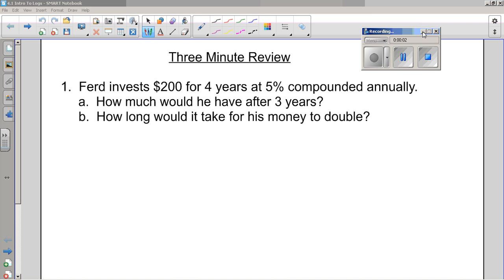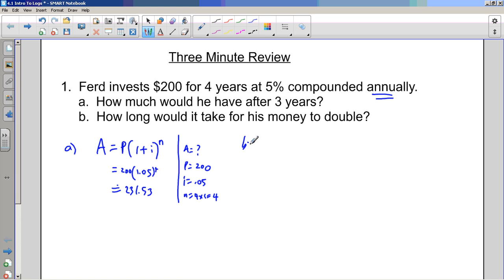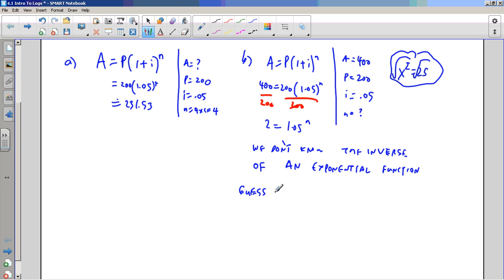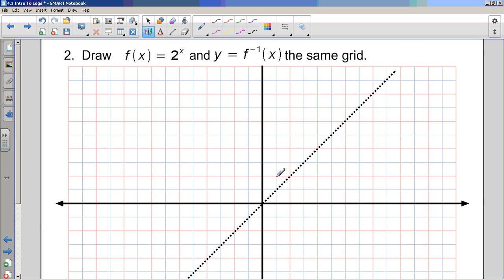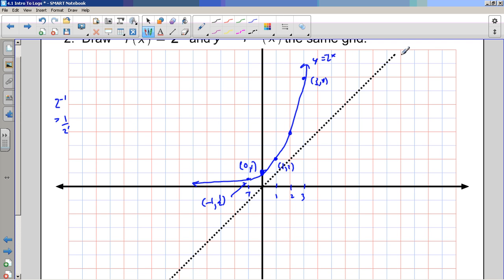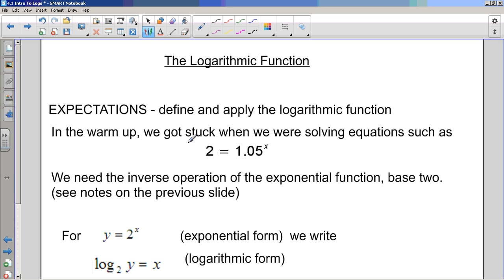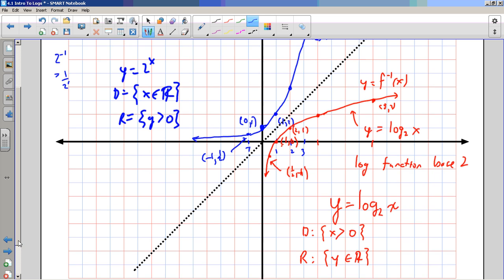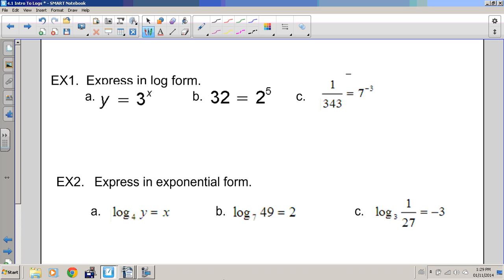MHF4U 4 1 Intro to Logs P1